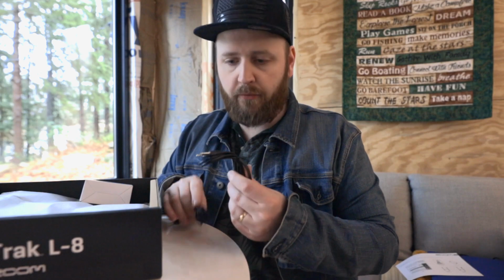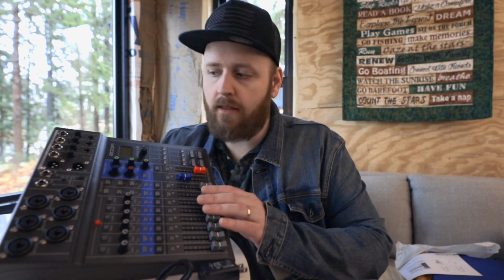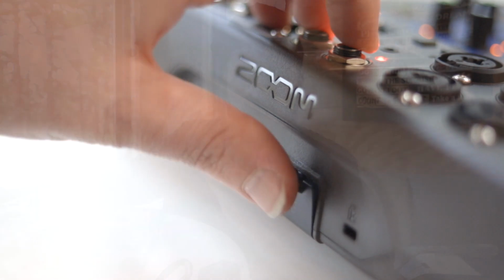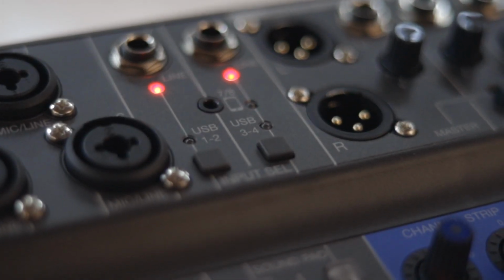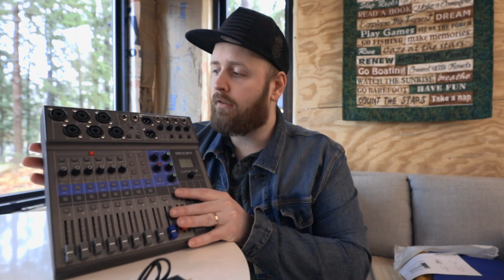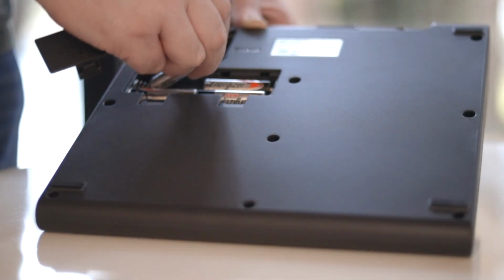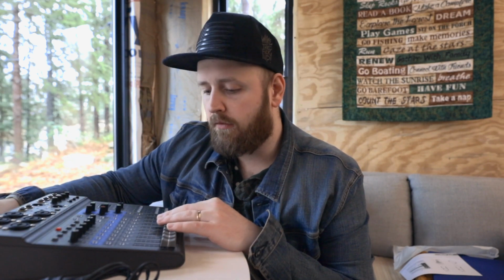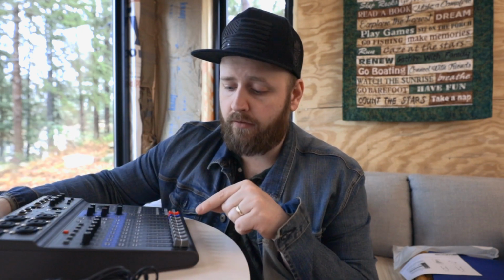Zoom LiveTrak L-8 - A Music Producer / Youtube Creator's Perspective